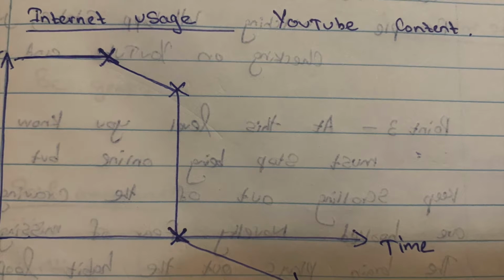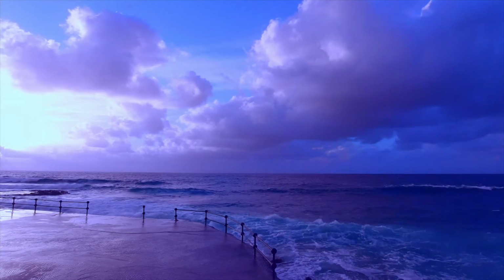The 4 stages of net use.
Dare you to watch fully and dare you to think and take corrective steps.

There are two ways to see internet use.

1. The any benefit approach. - You point at any amount of benefit you get and justify going online or using an app.. Giving no thought at the price you pay.

2. The craftsman approach - you carefully weigh the pros and cons and choose only the online tools that give you the highest return over the cost.